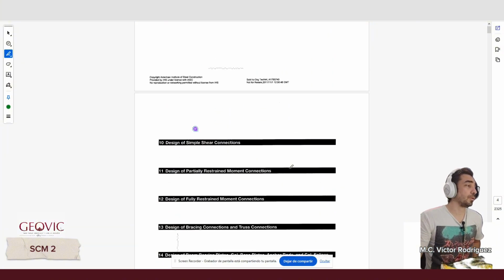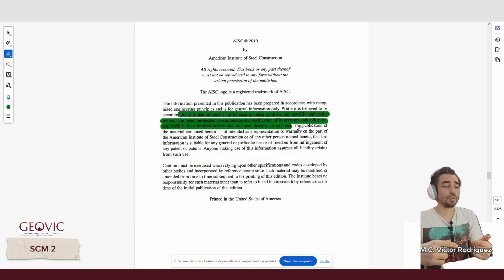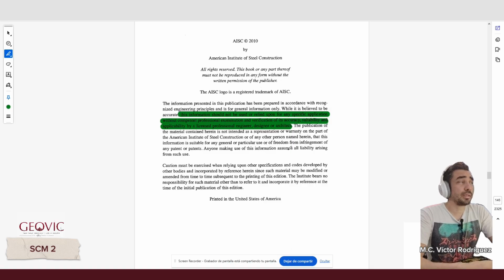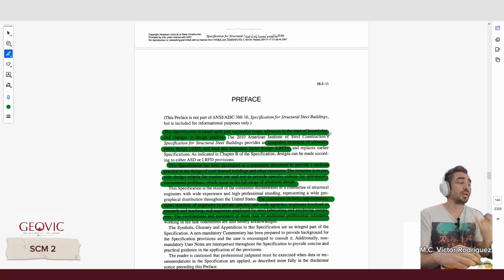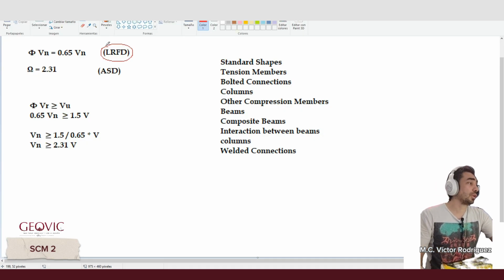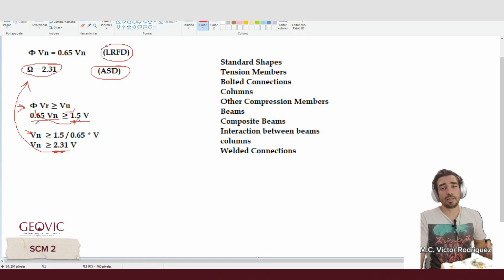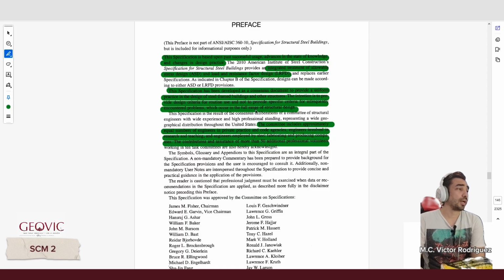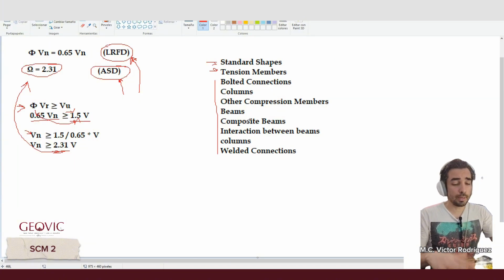Steel Construction Manual - Part 2 | GEOVIC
Introduction to Steel Design using the Steel Construction Manual from the AISC as a guide 📚🏗️ Parte 2